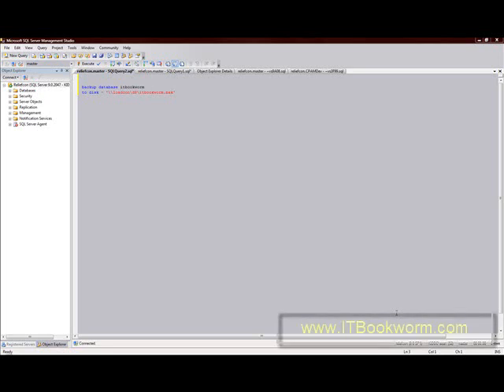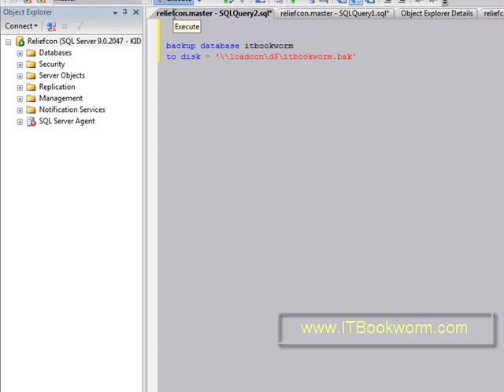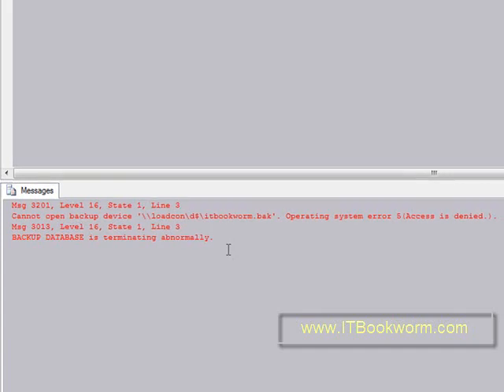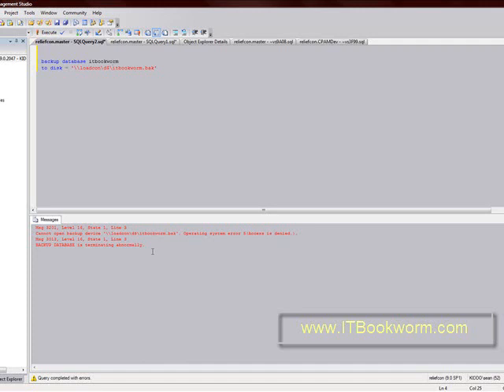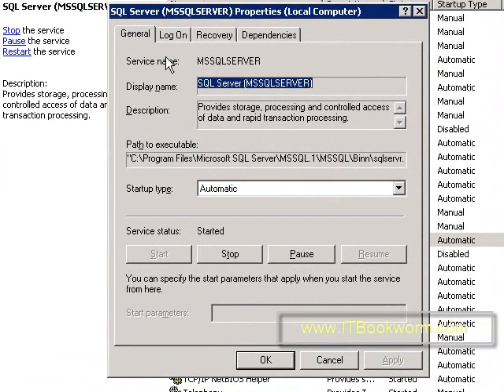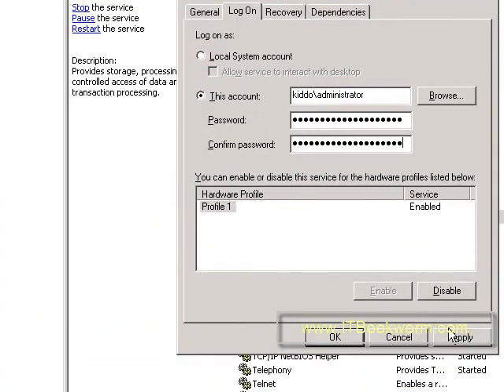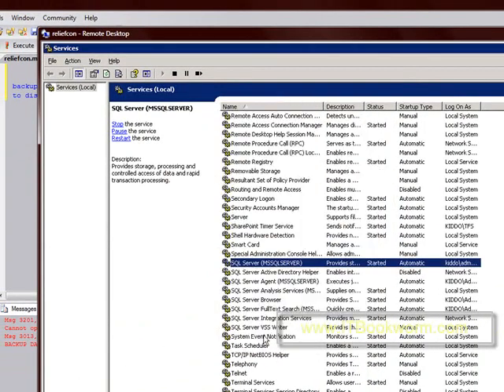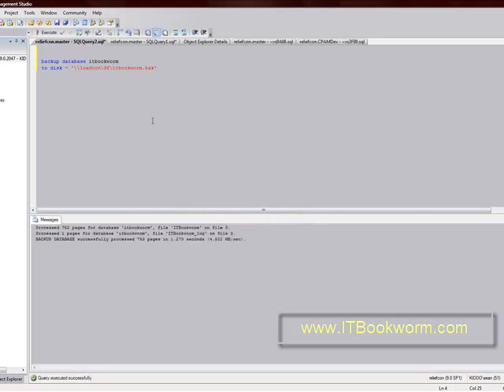Remote Backups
Learn how to do a backup across the LAN.